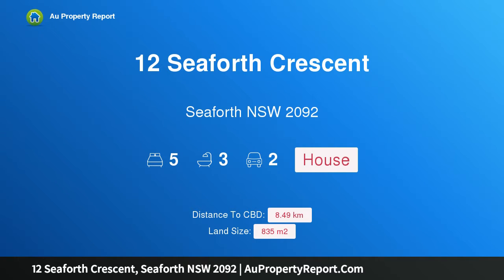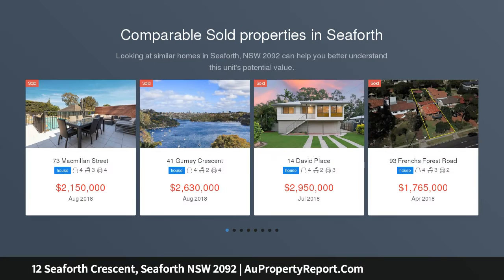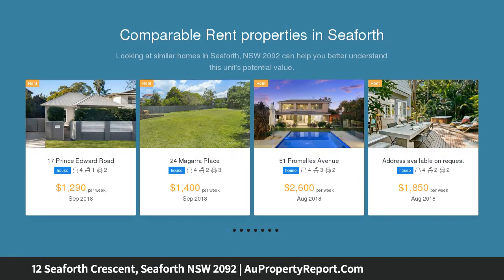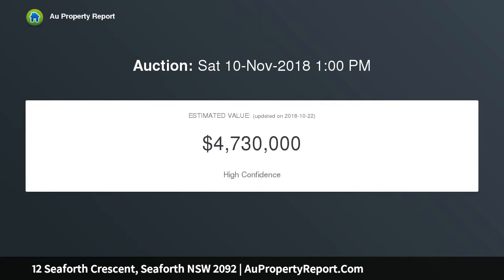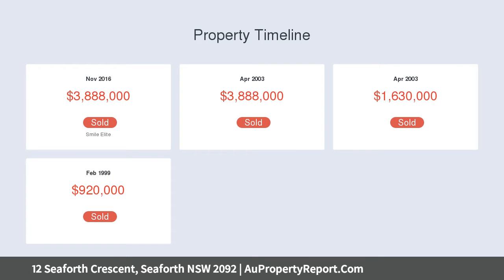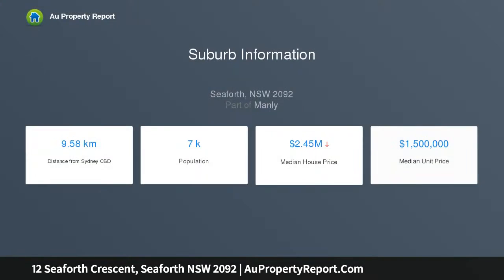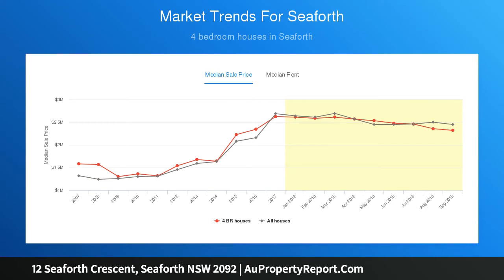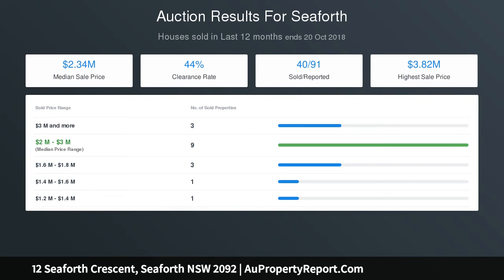12 Seaforth Crescent, Seaforth NSW 2092 | AuPropertyReport.Com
12 Seaforth Crescent, Seaforth NSW 2092
Property Type: house
Bedrooms: 5
Bathrooms: 5
Car Space: 2
Executive excellence